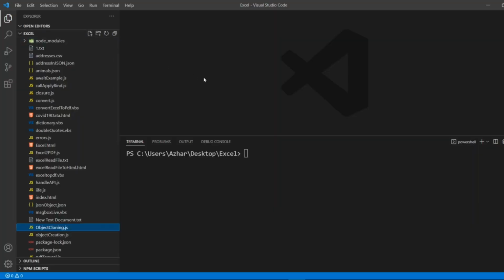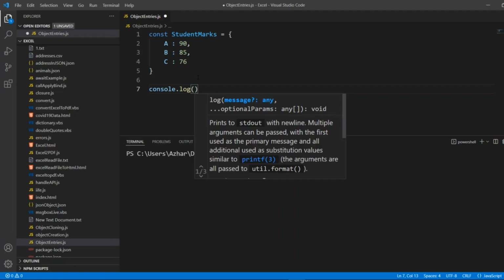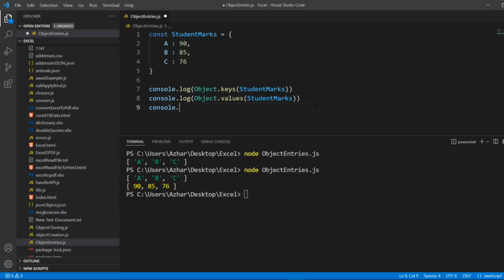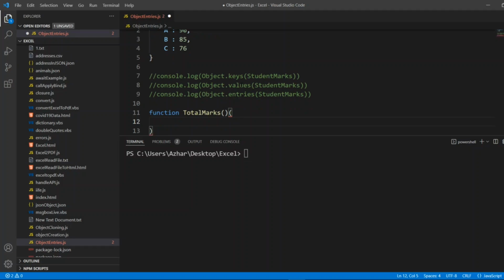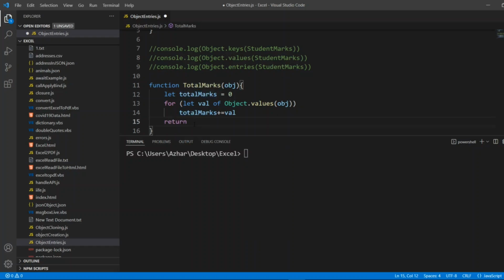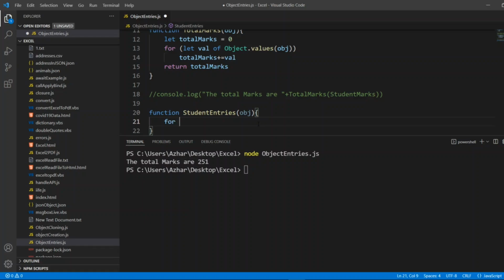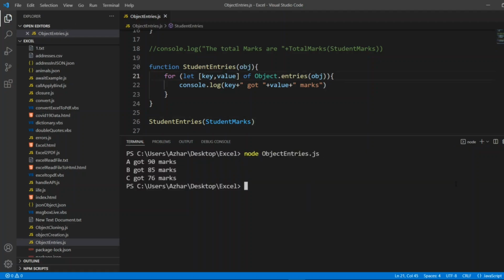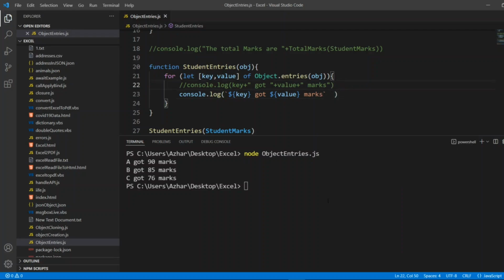What are Object keys, values and entries in JavaScript and their differences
Description Tags:

Using Object.entries() - JavaScript Tutorial For Beginners
Object.keys vs Object.values vs Object.entries
Object keys, values, and entries methods
Looping Over Objects - JavaScript Tutorial
JavaScript Course : Object.keys() | Object.values() | Object.entries() in JavaScript
How to work with Objects Using Object.keys, values & entries ?
Javascript Looping Complex Objects Key & Values Using Object.entries() Method & For in Loop

Chapters :
0:00 - Introduction to Object keys, values and entries
0:32 - Program and execution of Object keys, values and entries
7:28 - End Tags and subscription to channel